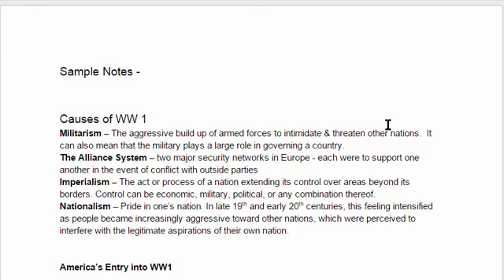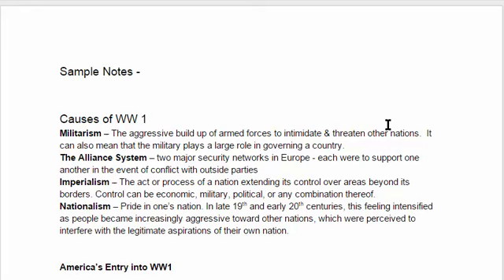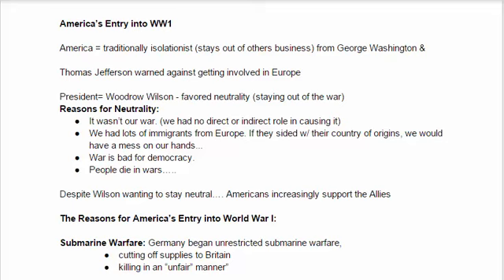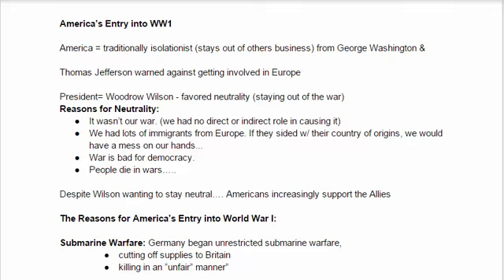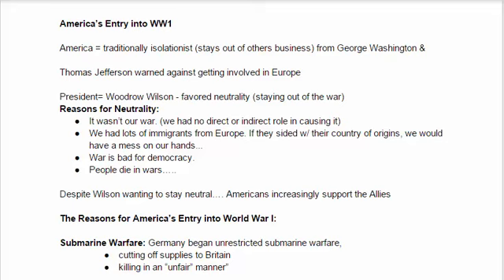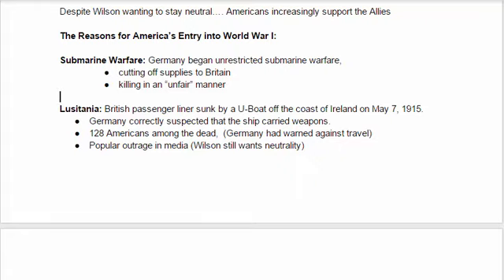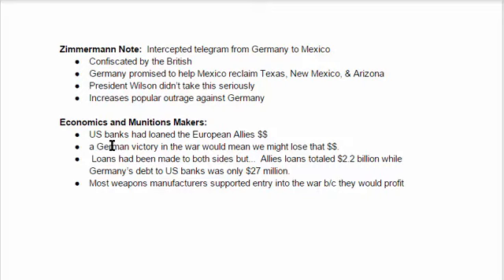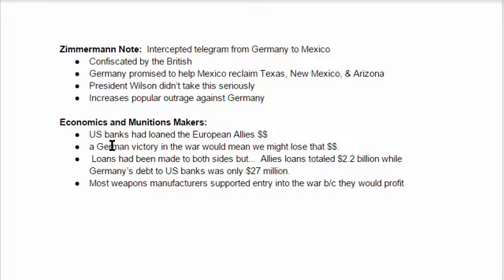WW 1 Intro Lecture